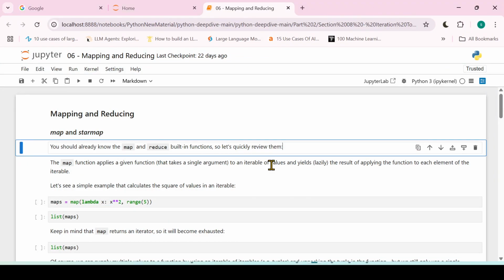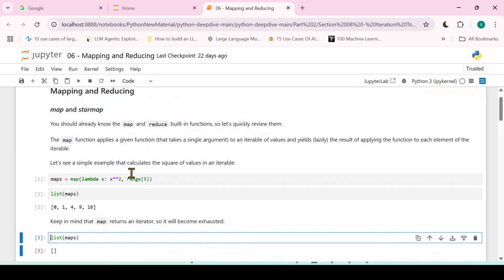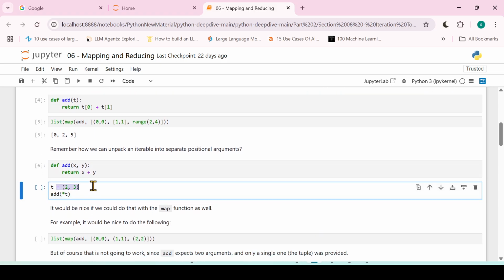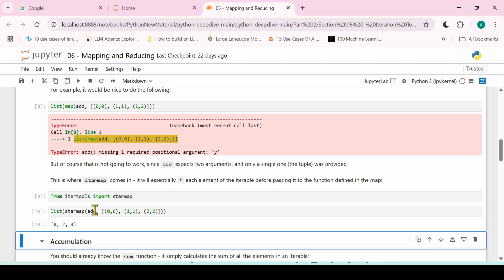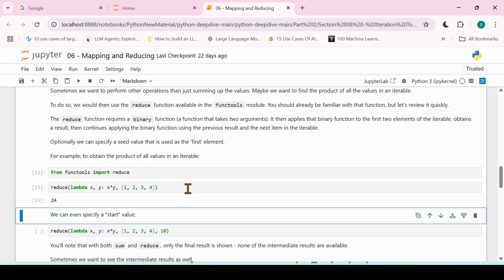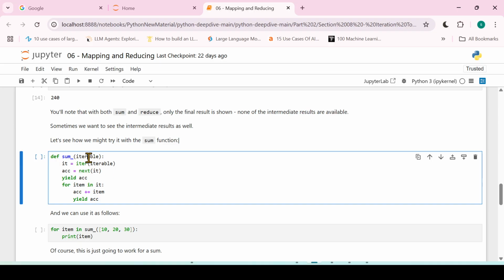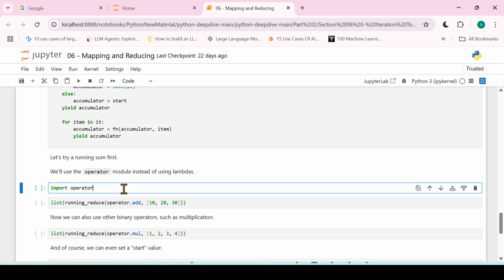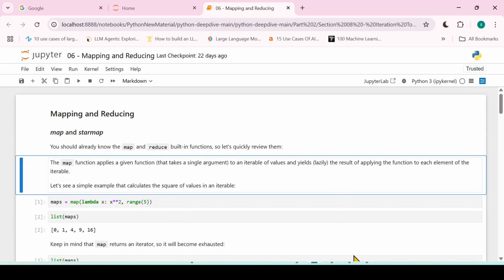06 Mapping and Reducing